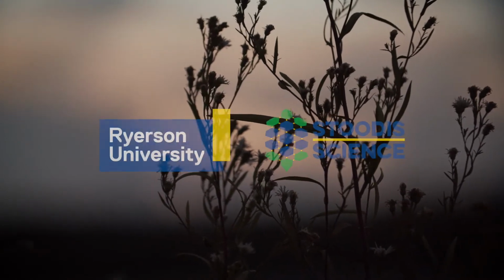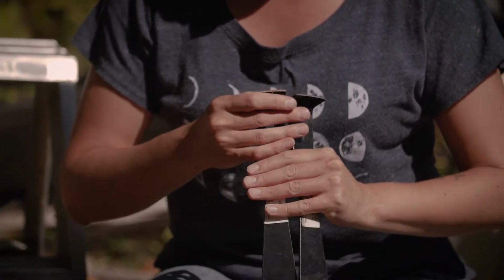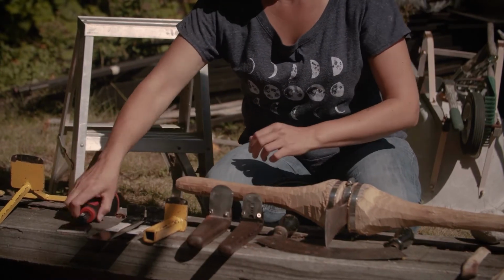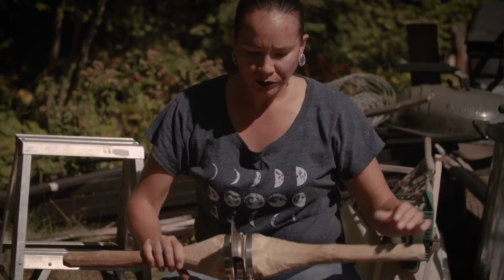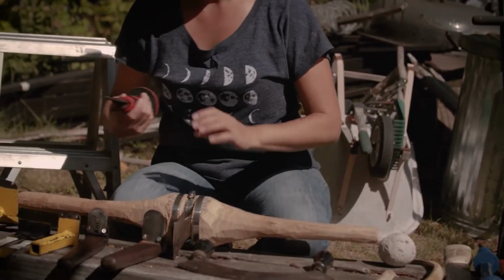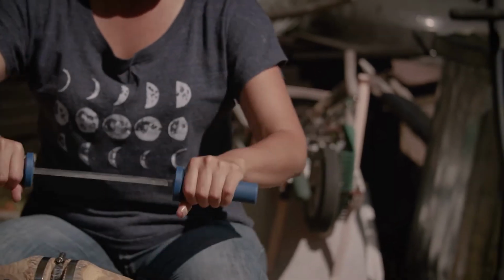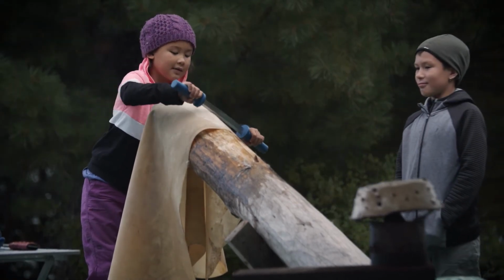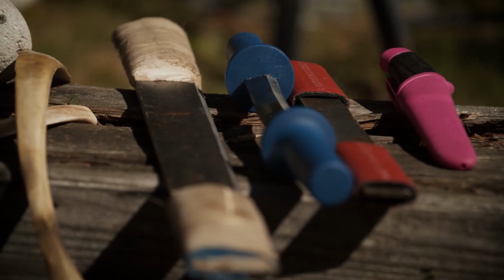Useful Hide Tanning Tools with Kanina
SciXchange’s, Amber Sandy, visited Sioux Lookout in September 2020 to continue her learning of Indigenous deer hide tanning with expert team, Jean, Kanina, and Julia. With the help of filmmakers from Cricket Cave, they captured the intricacies of each step and the connections they shared with each other along the way.